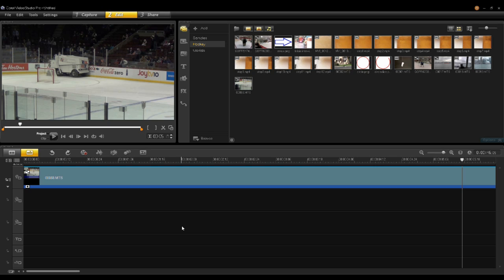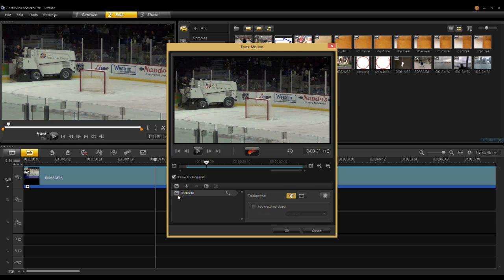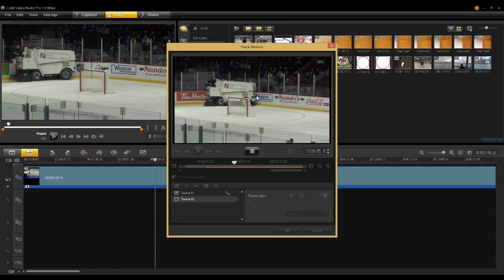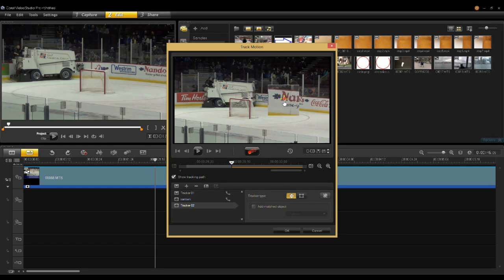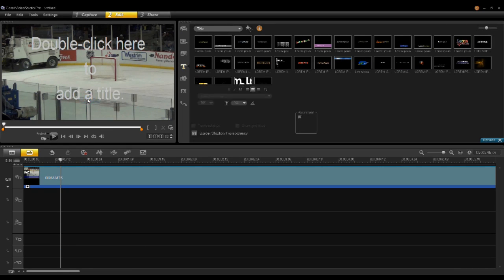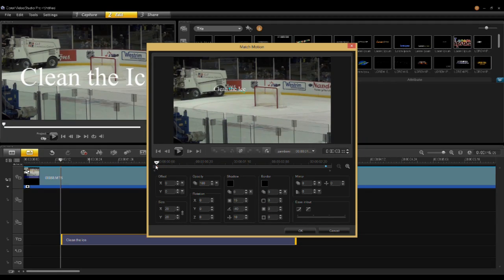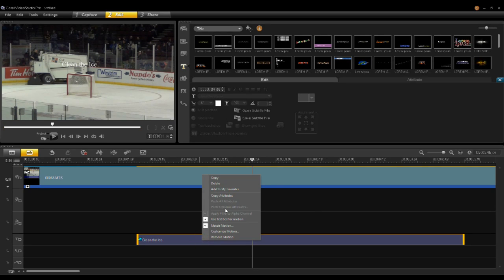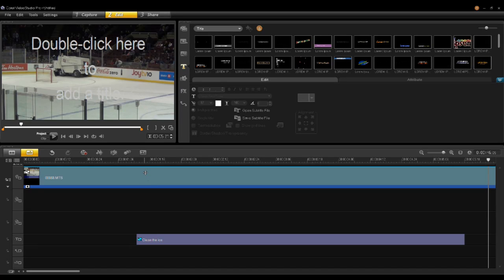Introduction to Motion Tracking in VideoStudio Pro X6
Motion Tracking isn't just for After Effects users any more! The new VideoStudio Pro X6 makes it fast and easy to accurately track motion in your video projects, opening all kinds of new effects possibilities.